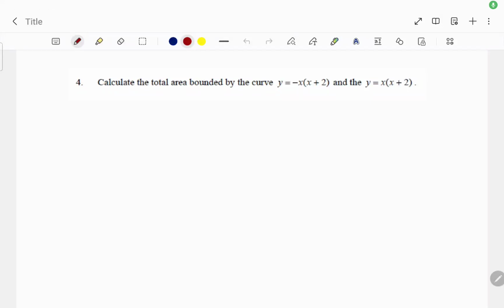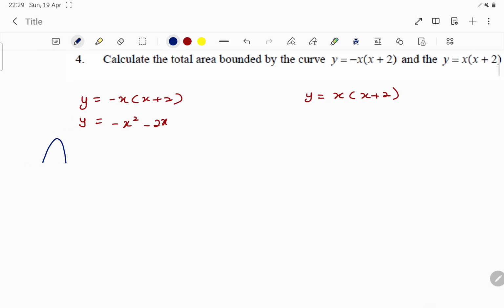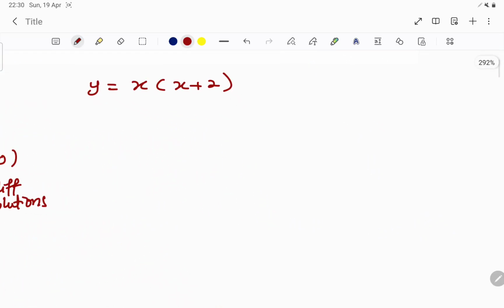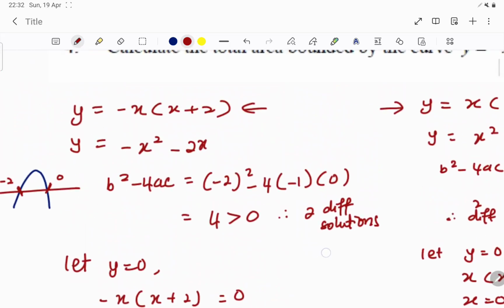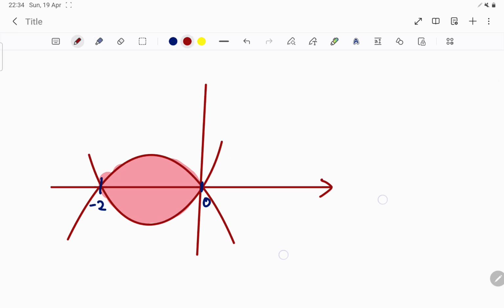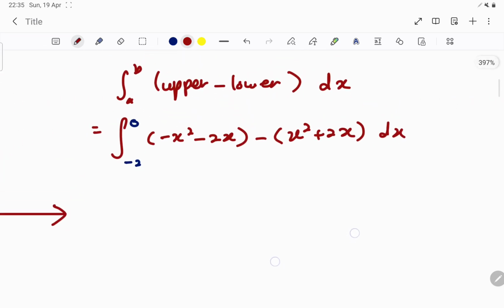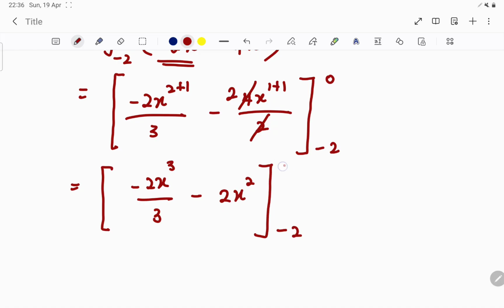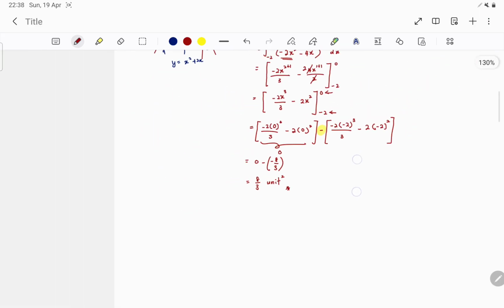CMFP0042 Mathematics 2 - Tutorial 4.1 Area Bounded by Two Curves (Question 4)